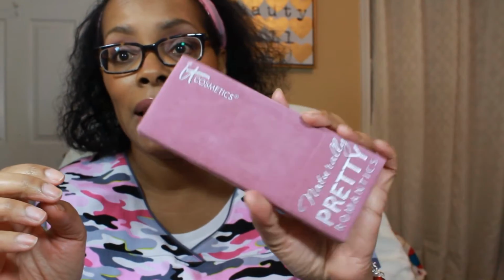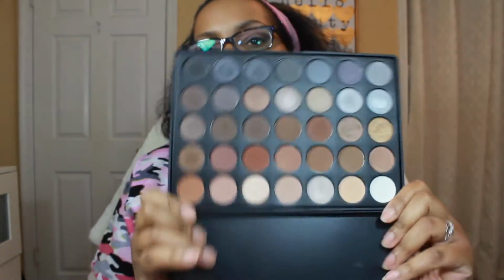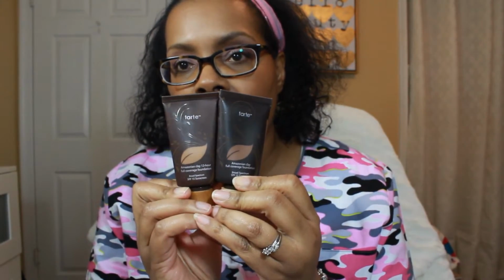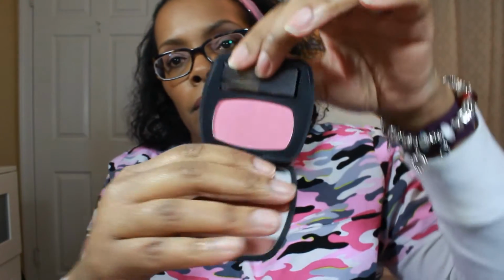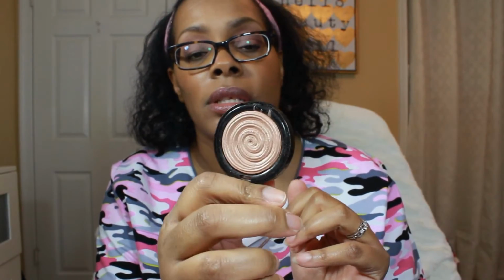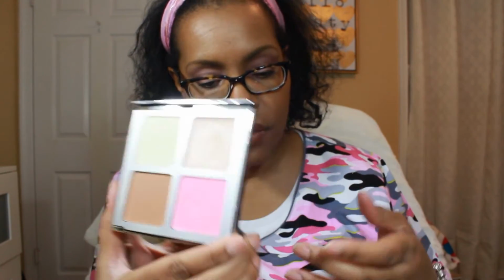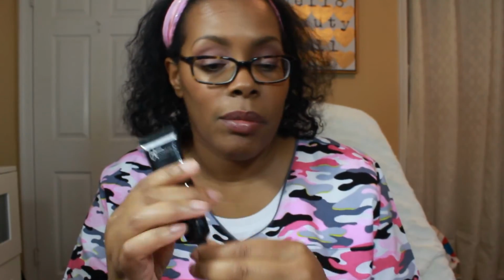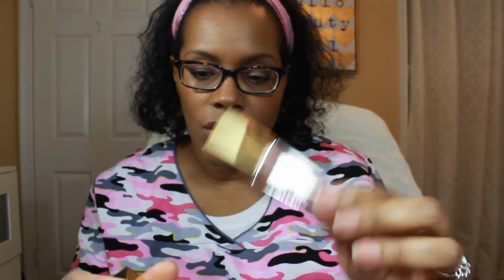Weekly Makeup Basket (1/15/17)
Items I will be using this week!